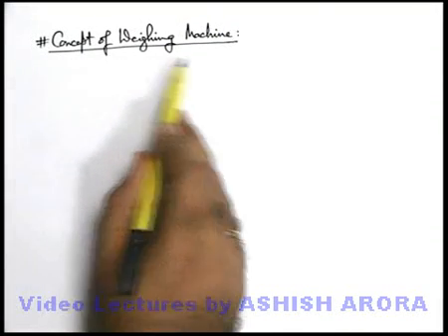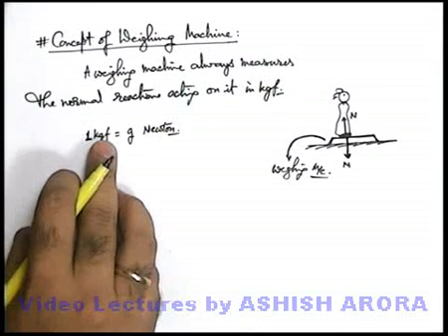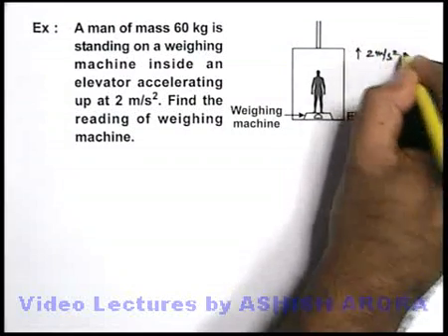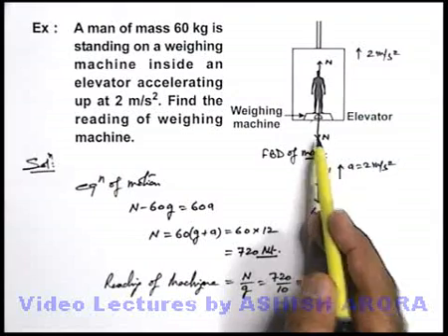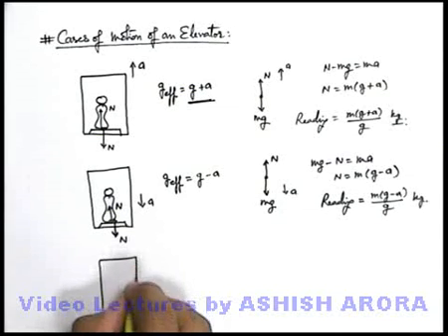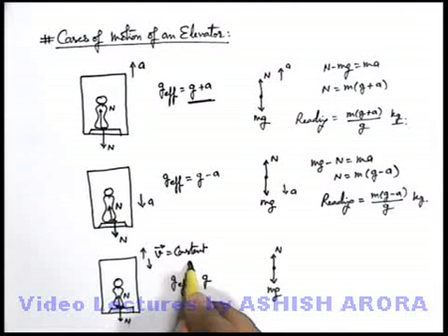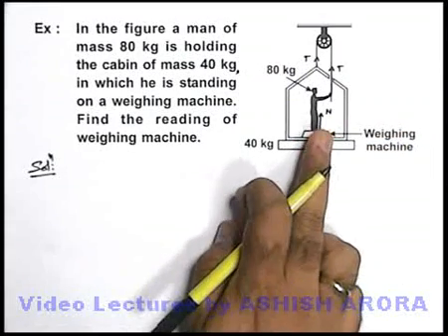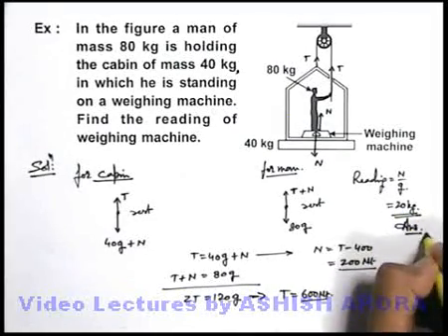Class 11 Physics | Newton's Laws of Motion | #14 Concept of Weighing Machine | For JEE & NEET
PG Concept Video | Newton's Laws of Motion | Concept of Weighing Machine by Ashish Arora